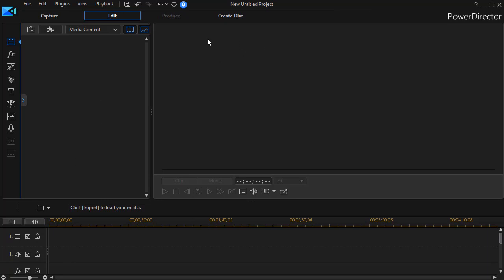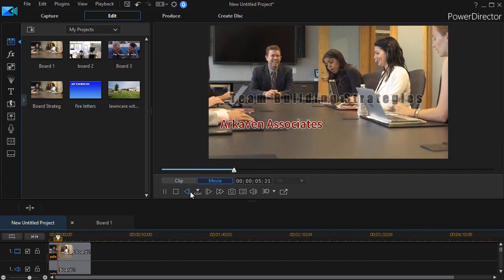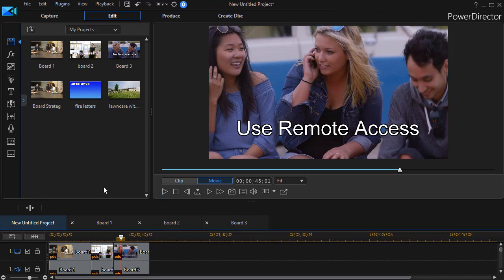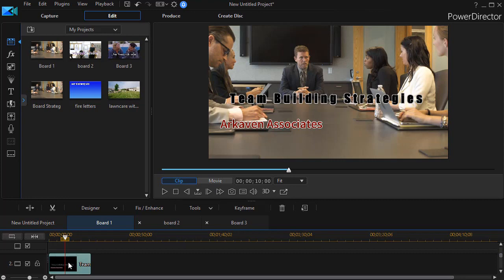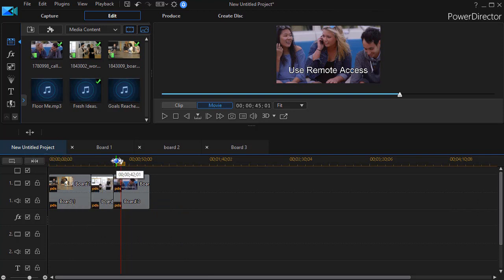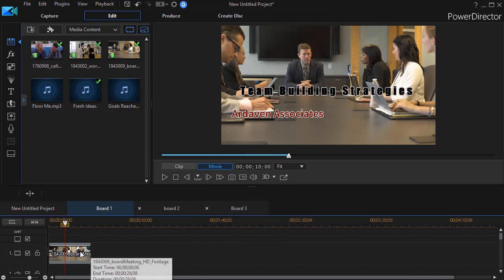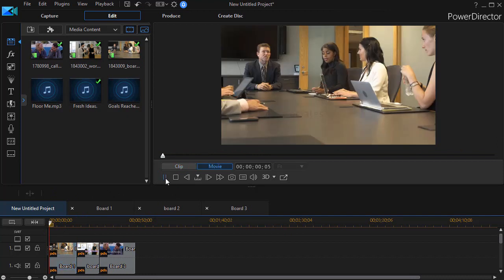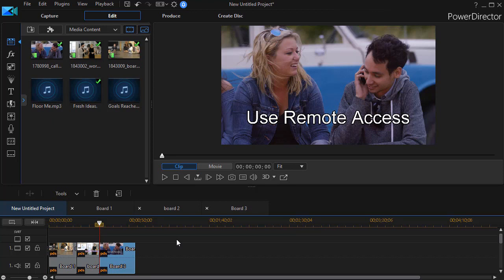PowerDirector - Combining projects into a master with nesting in PD 17